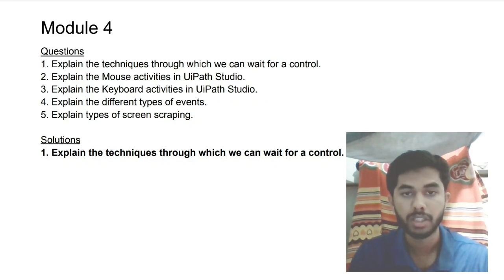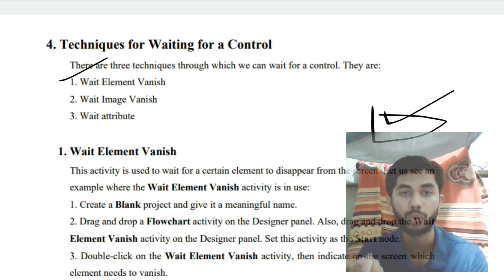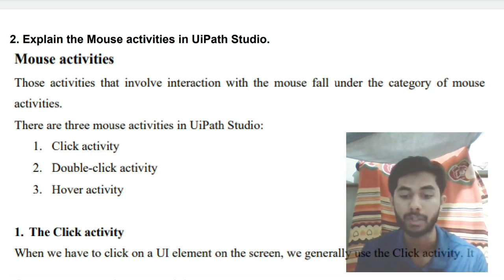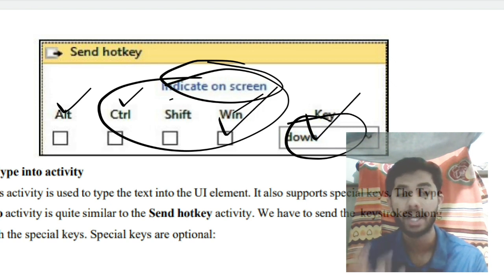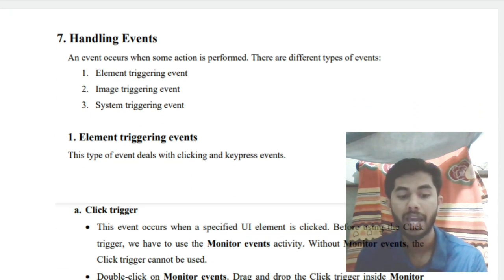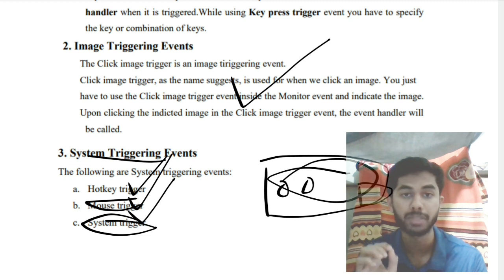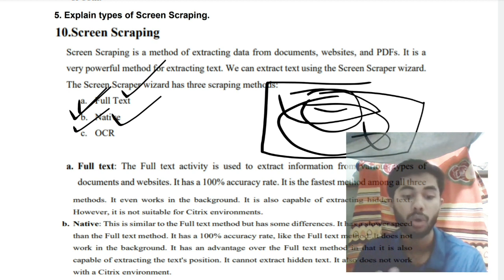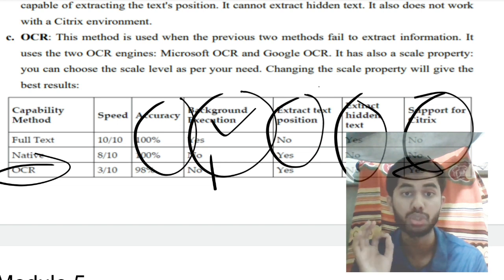RPA M4 Best Video PASS PACK 💯🤩 Sup Imp [+PDF] 🎯2023 Externals 🔥🔥🔥 7SEM CSE vtu #2023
⏳ Time Stamps
0:00 Explain the techniques through which we can wait for a control 🔥🔥🔥
1:30 Explain the mouse activities in UiPath Studio 🔥🔥🔥
2:10 Explain the keyboard activities in UiPath Studio 🔥🔥🔥
3:15 Explain handling events in UiPath Studio 🔥🔥🔥
4:25 Explain types of screen scraping 🔥🔥🔥